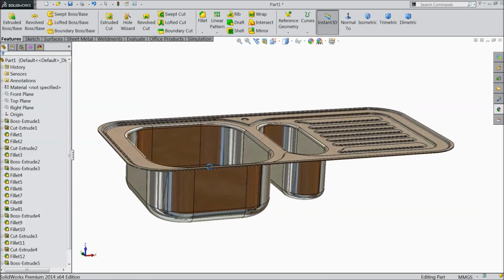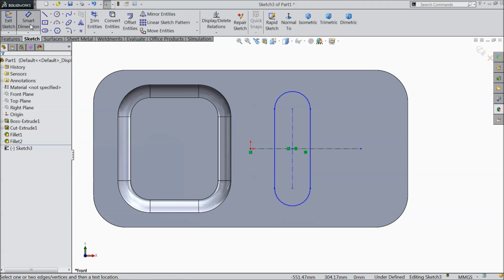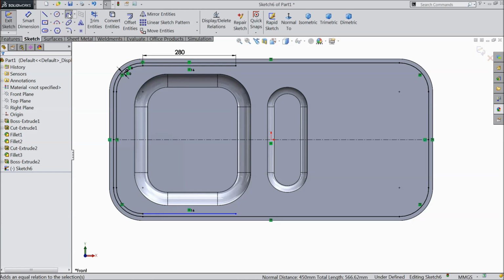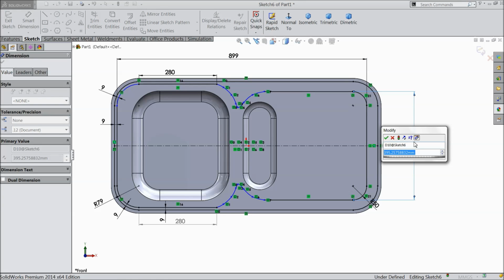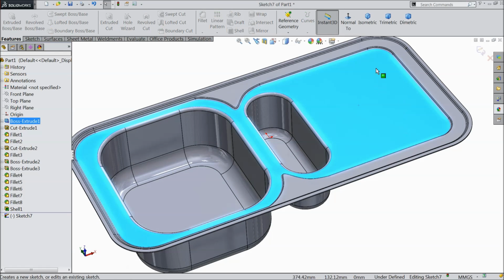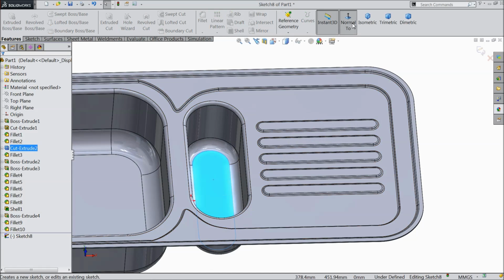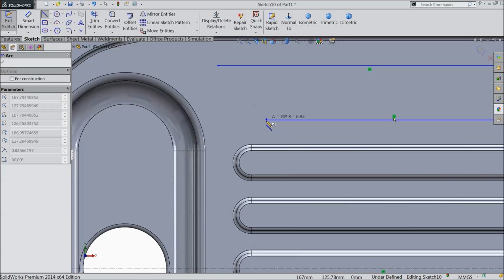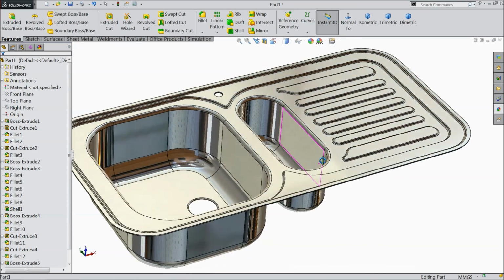Solidworks tutorial | sketch kitchen sink in Solidworks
in this tutorial video i will sketch kitchen sink in Solidworks with the help of sketch and feature tools.I hope you like it.

AMAZON INDIA

3Dconnexion 3DX-700028 SpaceNavigator 3D Mouse

3Dconnexion 3DX-700043 SpaceMouse Wireless

SOLIDWORKS BOOKS
AMAZON INDIA